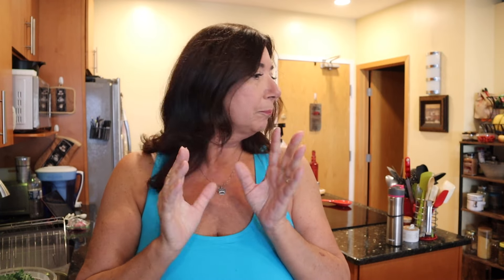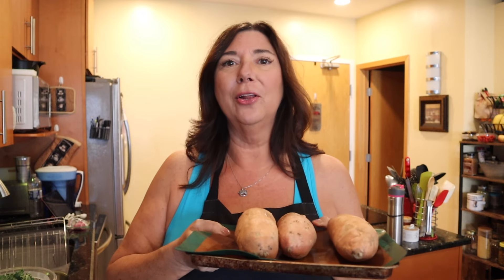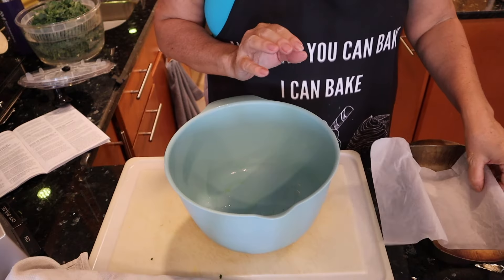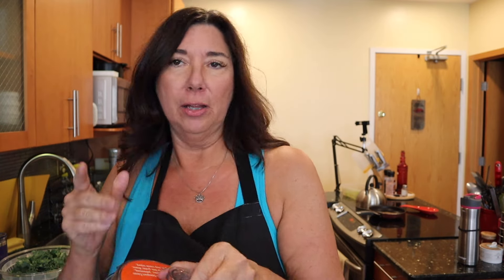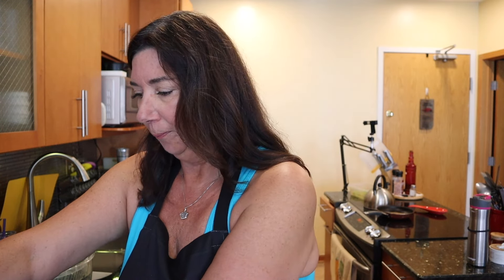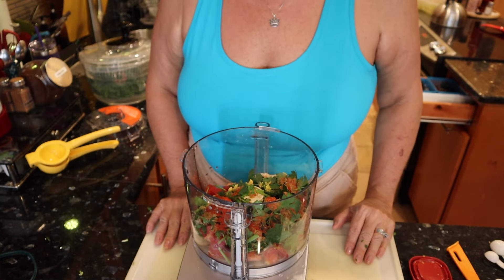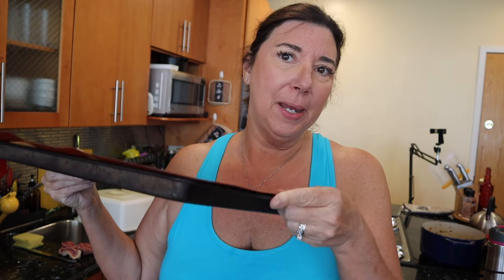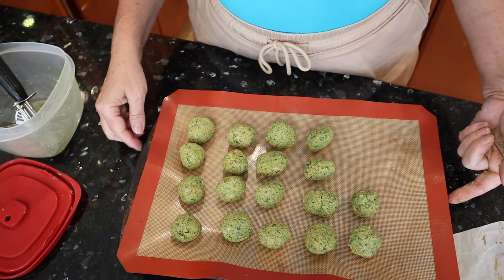Plant Based MEAL PREP for WEIGHT LOSS/Oil Free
If you are on a journey to get healthy on a Plant Based diet. You have come to the right place. All my Meal Preps are Oil Free, vegan and can be made gluten free! Today we have my favorite Falafels which are flavorful and don't for get to try my tzatziki sauce recipe. We are making zucchini bread and a North African Chickpea and vegetable stew! All great to help on your journey to get healthy, lose weight and lower your cholesterol.

Cuisinart Food Processor

Starch Solution
Engine 2 Cookbook
Forks over Knives
How not to die
Dr. McDougall Maximum Weight loss

Butler Soy Curls
Vegetable Beef Slices
Psyllim husk-whole
Psyllium husk powder
Anthony’s Nutritional Yeast
Anthony’s Tapioca Flour
Anthony’s Cocoa Powder
Anthony’s Organic Flaxseed
Anthony’s Organic Chia seeds

Soon Chocolate Tahini
Coconut Sugar
Soon Tahini

Vegan Broth Cubes Variety Pack
Better than Bouillon No Chicken
Better than Bouillon No Beef
San J Tamari
Silken Tofu
Maesri Thai Panang Curry Paste
Maesri Red Curry Paste

Lotus Forbidden Rice
Puffed Quinoa
Lemon Extract
Vanilla Extract
Black Salt Kala namak
Hemp Hearts
Chia Seeds

Sprouting mesh lids
Sprouting system
Salad Mix Sprouts

MY FAVORITE KITCHEN ITEMS
Rice Cooker  cooker
Salad Spinner with lid
Instant Pot
Gowise air fryer
Vitamix Blender
Fohere Double Waffle Maker
Lodge Dutch Oven
Spice Rack

BAKING ITEMS
9 x 13 baking dishes with lids
Parchment paper
Silicone Mats
Silicone muffin liners

SUPPLEMENTS
Vitamin B12
Zazzee Tart Cherry Extract
Vitamin B 6